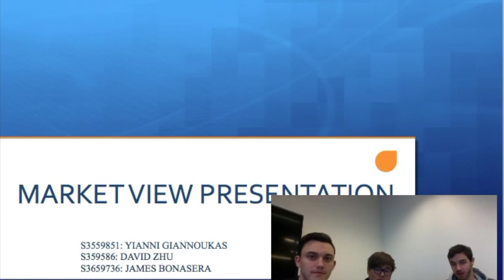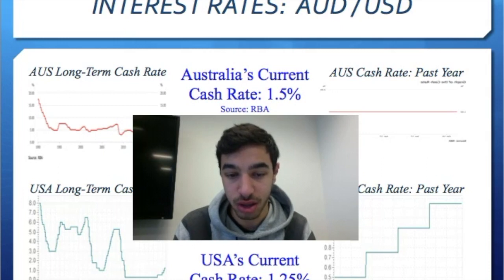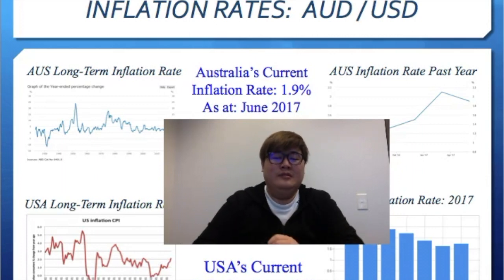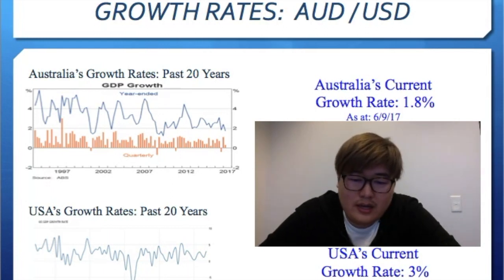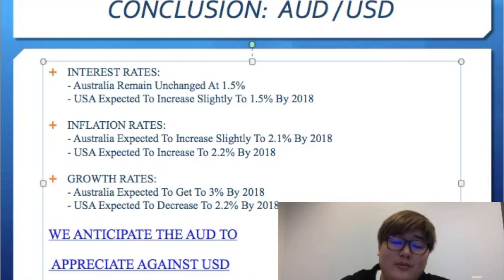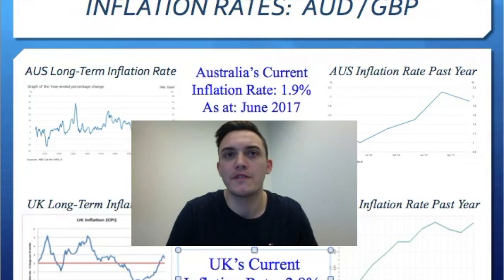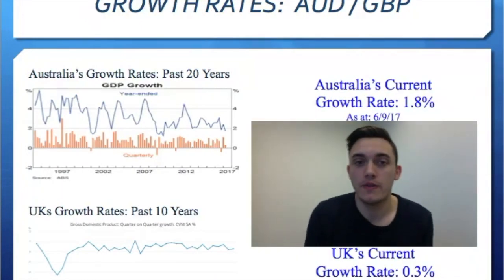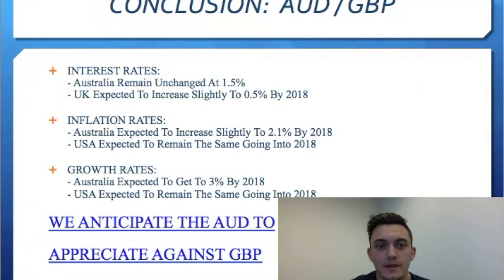Market View Presentation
RMIT FINANCIAL MARKETS
MarketView Presentation